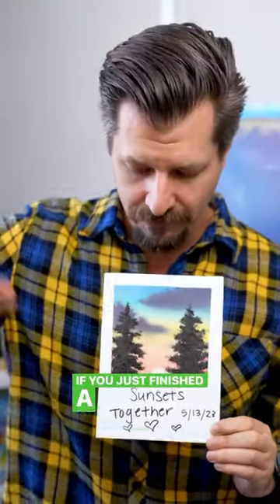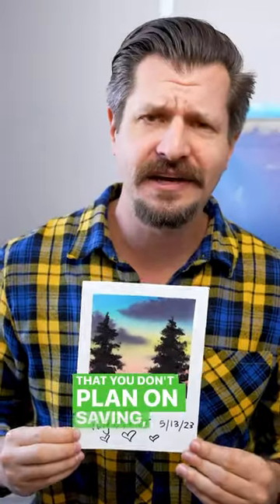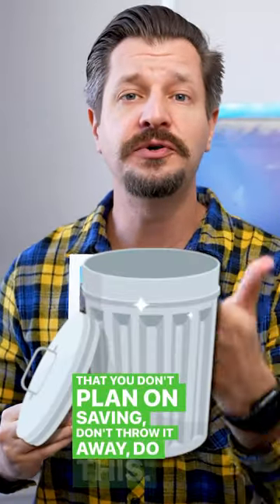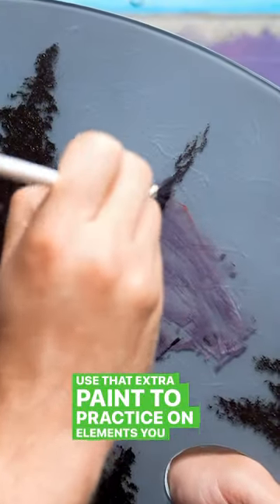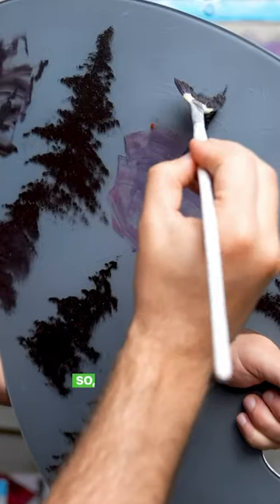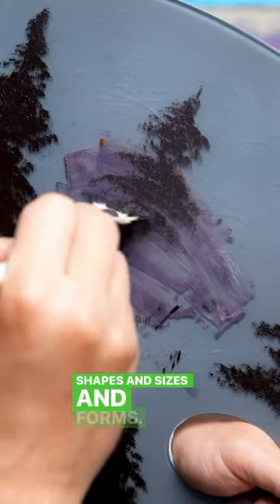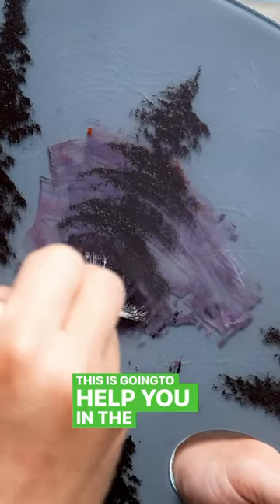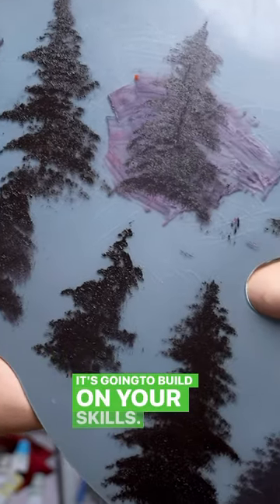Revolutionize Your Tree Painting Skills! Leftover Paint Tip!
Embark on an artistic journey and transform your tree paintings into awe-inspiring masterpieces as you learn essential techniques to capture the essence of nature's majestic trees on canvas!